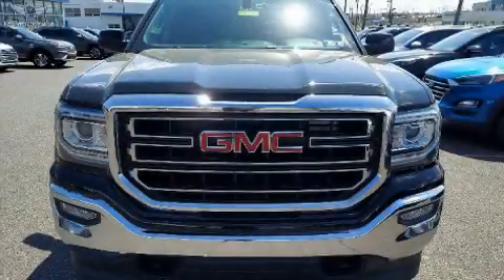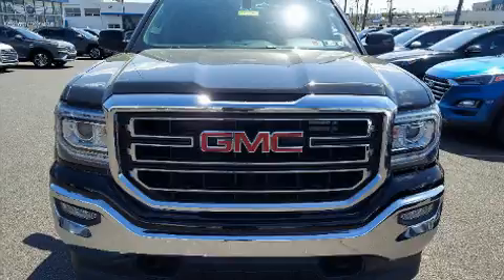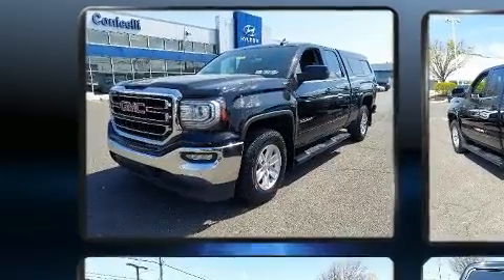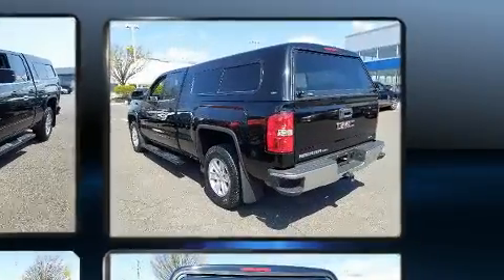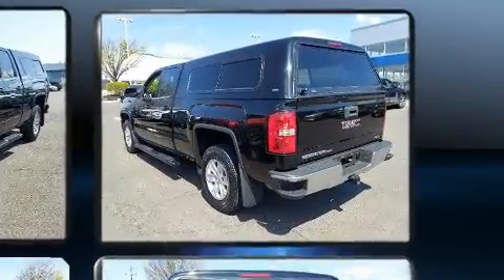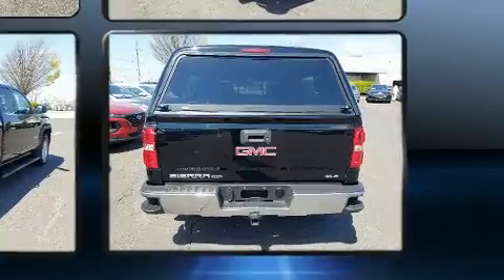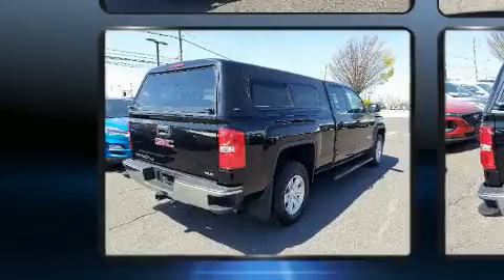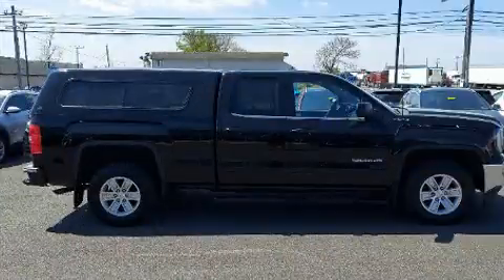2019 GMC Sierra 1500 Limited SLE in Conshohocken, PA 19428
Conicelli Hyundai
1208 Ridge Pike

Treat yourself to a test drive in the 2019 GMC Sierra 1500 Limited. With fewer than 45,000 miles on the odometer, this vehicle proves competitive in its price class based on its condition and value. Under the hood you'll find an 8 cylinder engine with more than 350 horsepower, providing a smooth and predictable driving experience. Four wheel drive allows you to go places you've only imagined. Top features include a split folding rear seat, delay-off headlights, a trip computer, a rear step bumper, a front bench seat, cruise control, a trailer hitch, and more. Premium sound drives 6 speakers, providing you and your passengers a sensational audio experience. Passenger security is always assured thanks to various safety features, such as: dual front impact airbags, head curtain airbags, traction control, brake assist, a security system, onStar, and 4 wheel disc brakes with ABS. For added security, dynamic Stability Control supplements the drivetrain. A Carfax history report provides you peace of mind by detailing information related to past owners and service records. Our sales reps are knowledgeable and professional. They'll work with you to find the right vehicle at a price you can afford. Stop by our dealership or give us a call for more information.